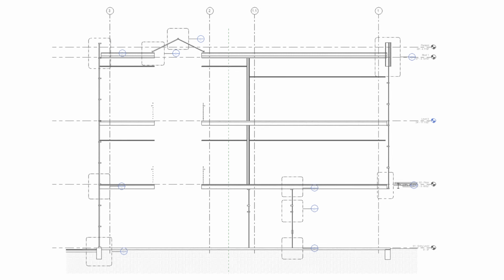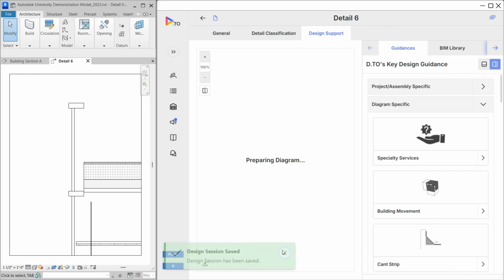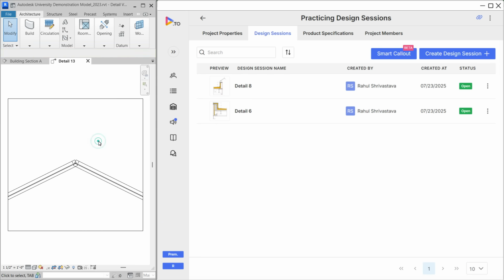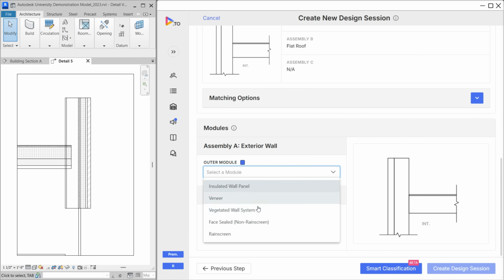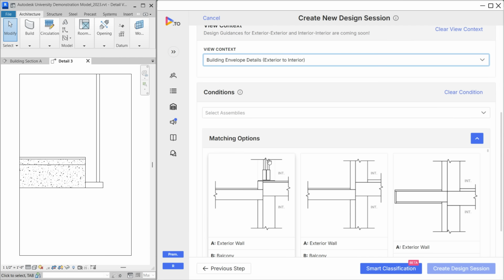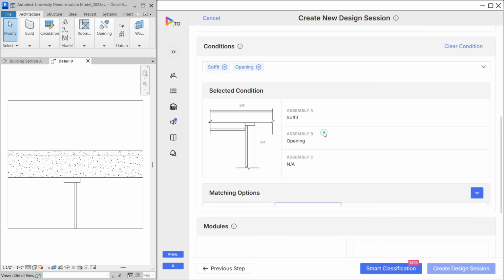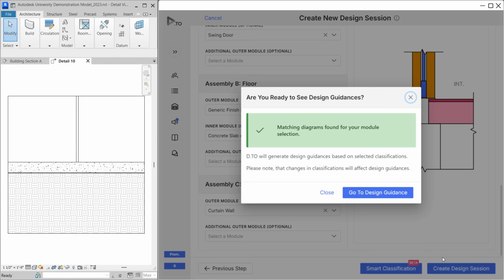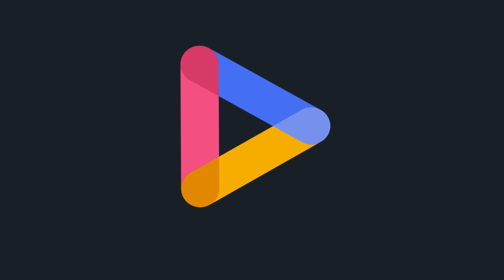4-3. Practicing Design Session-Section 1